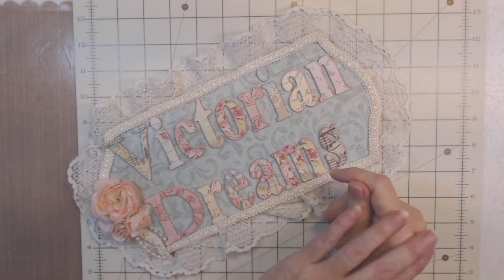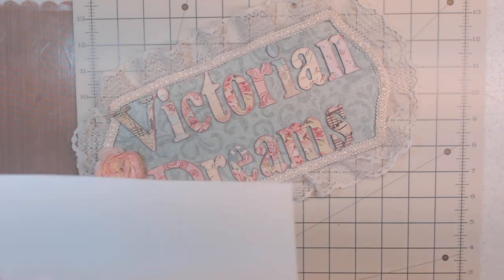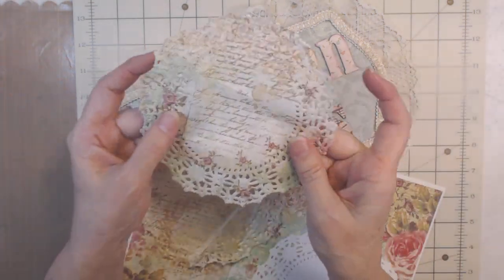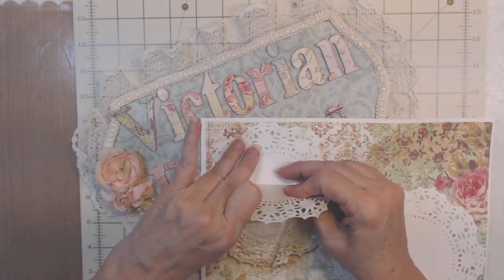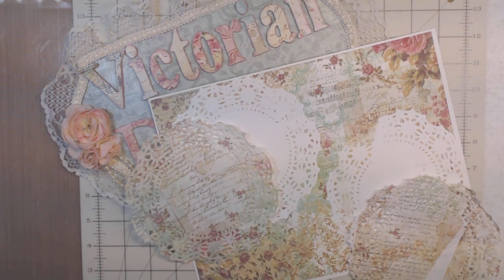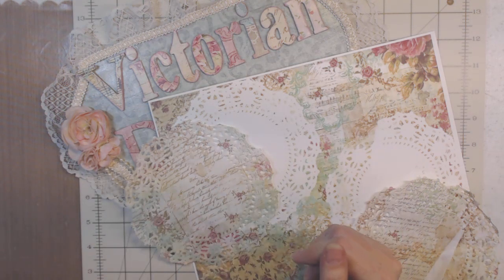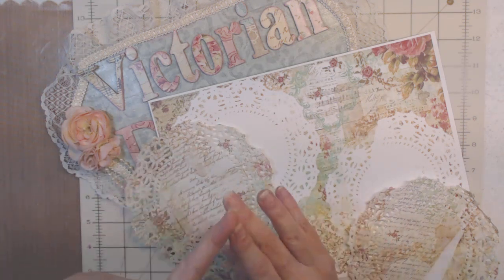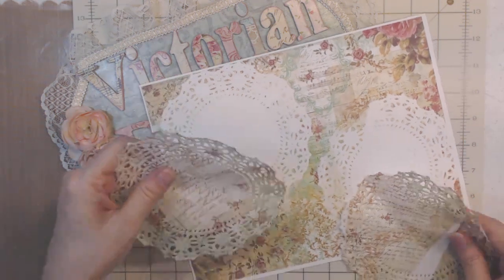Paper tips or tricks for the day. Printing on Doilies